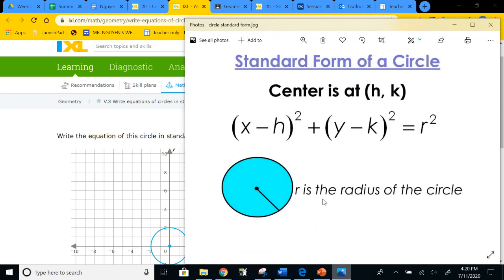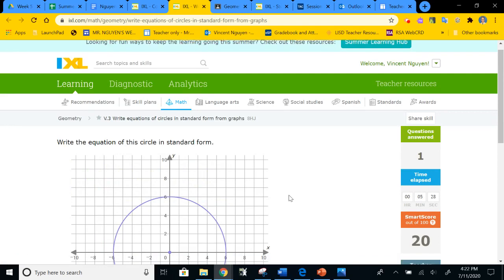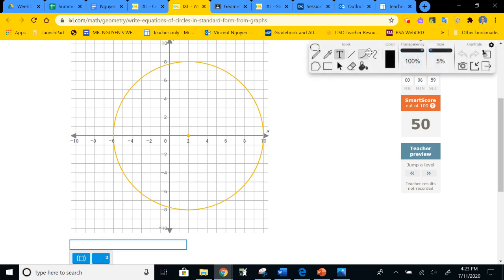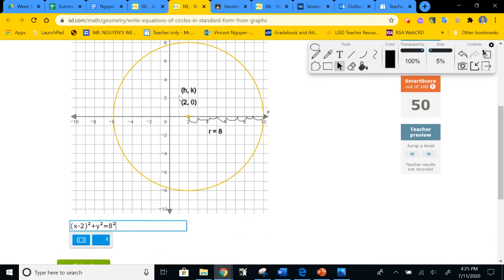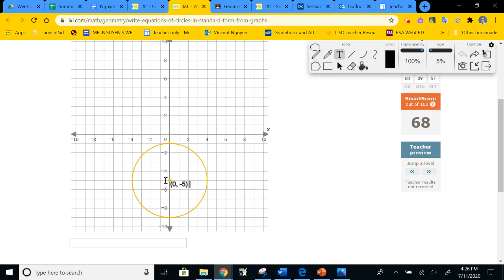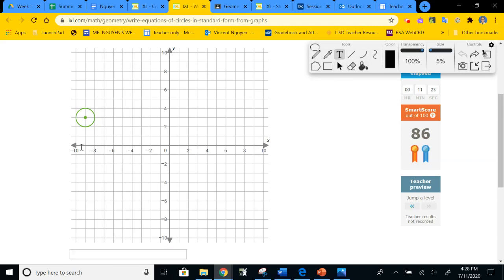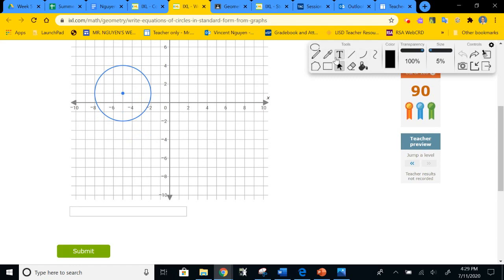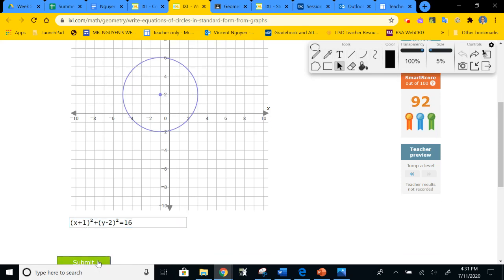Writing equations of circles from graph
This videos shows students how to write equations for circles given their graphs, using IXL practice problems.